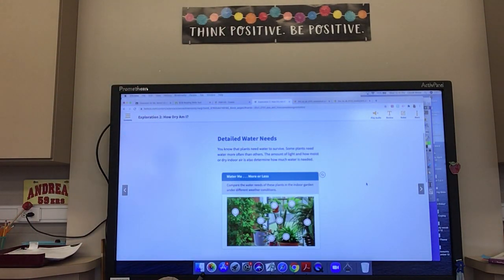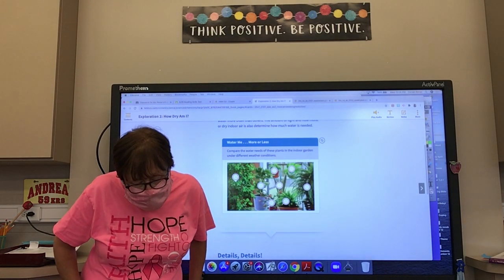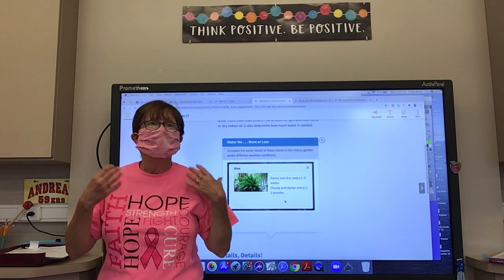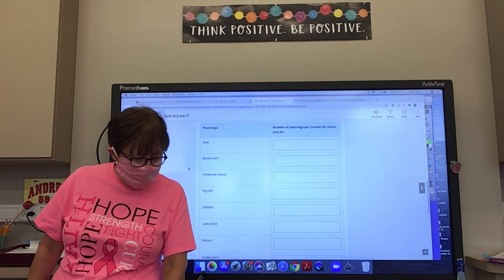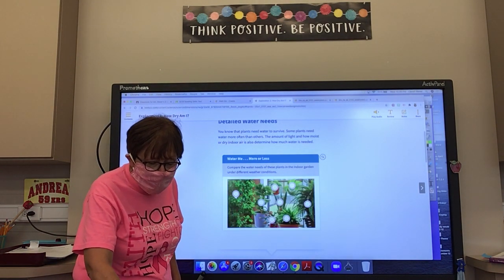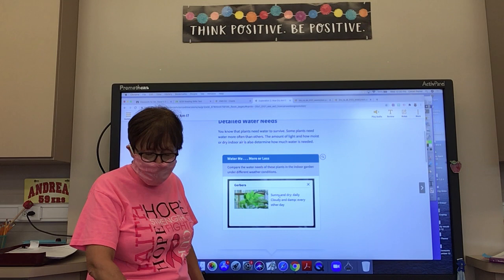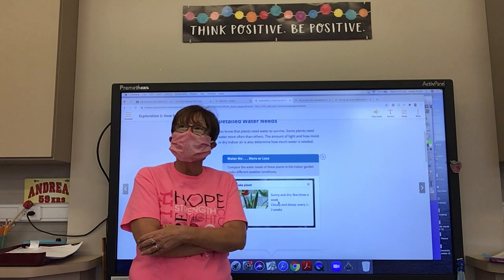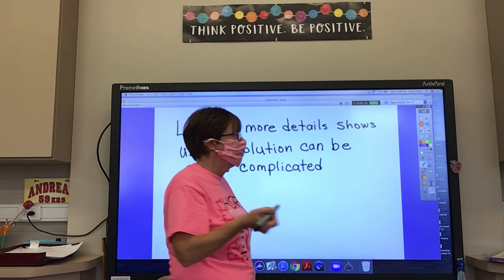Exploration 2 How Dry I am